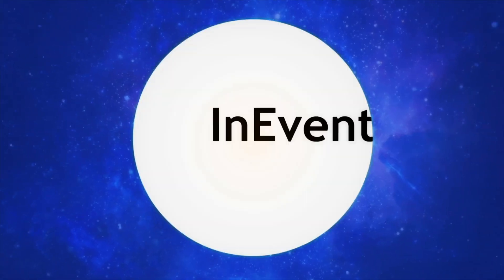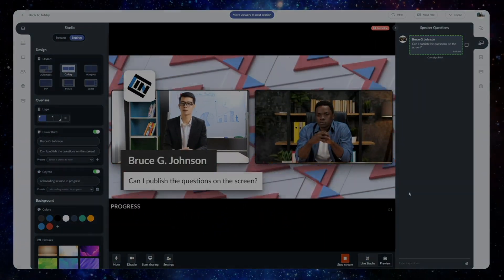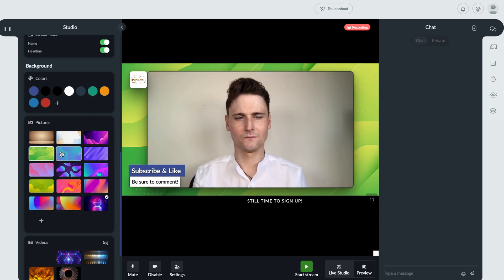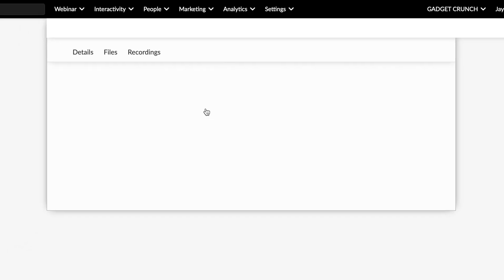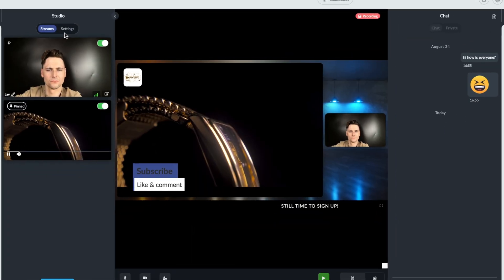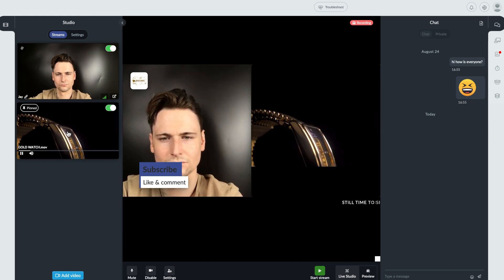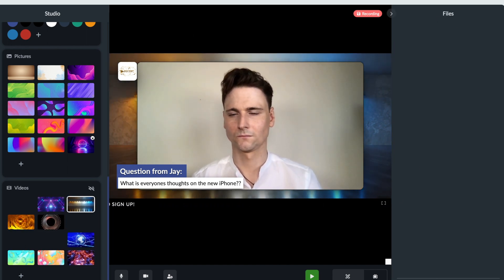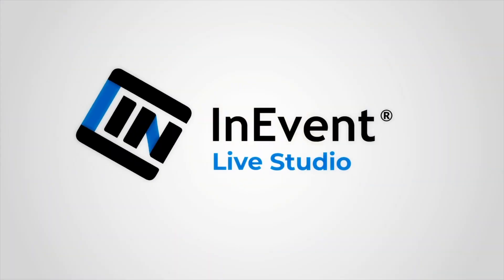Event Management Software Review/Demo: InEvent Live Studio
Visit InEvent below!